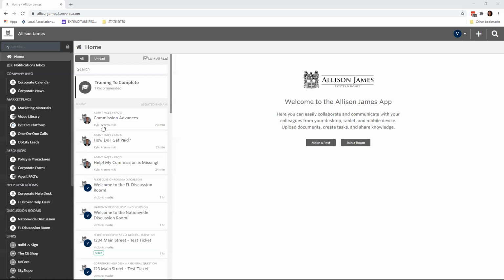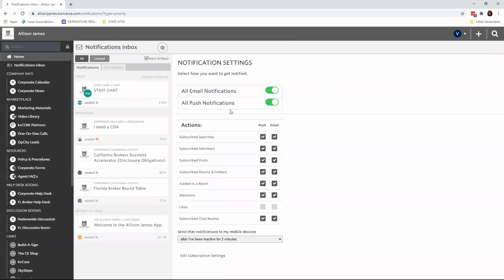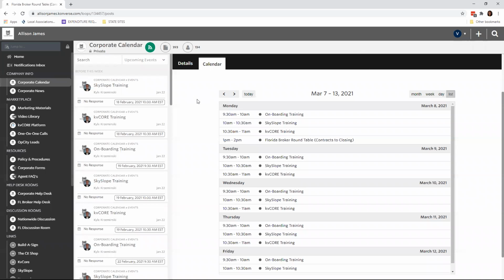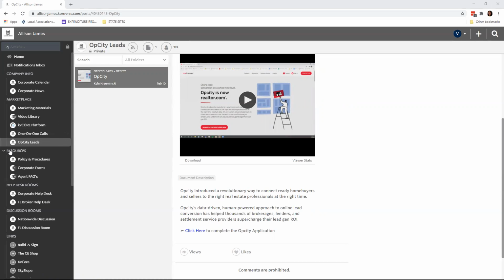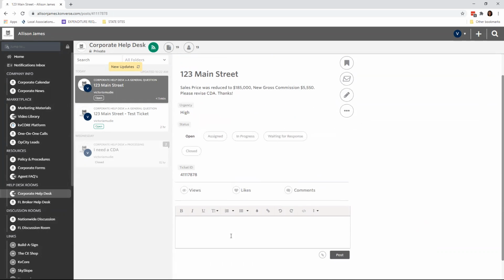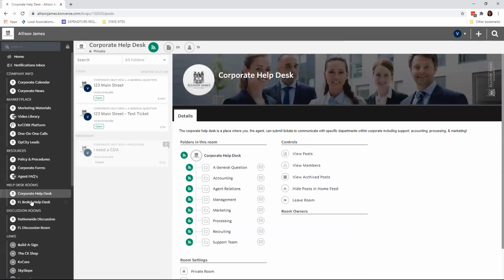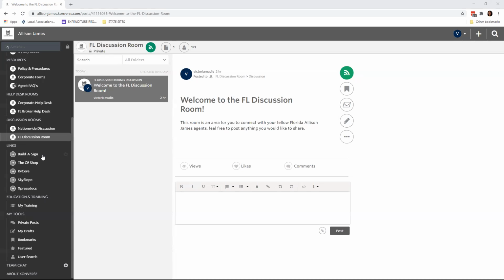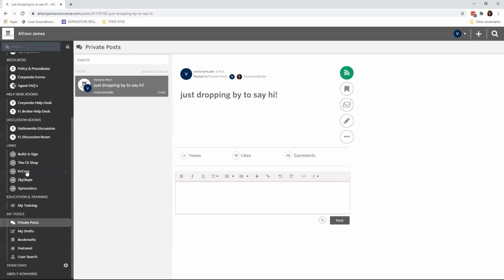Allison James App Training - FL